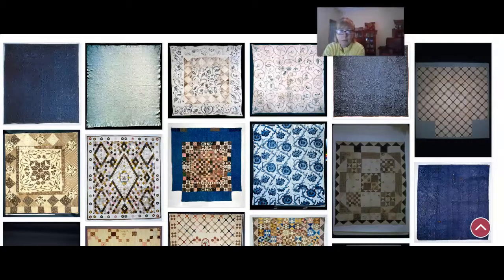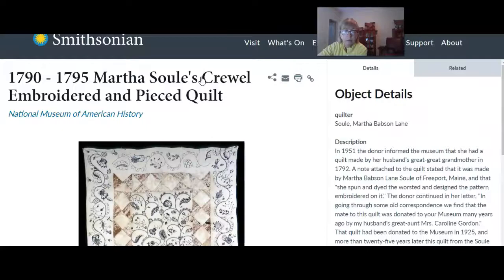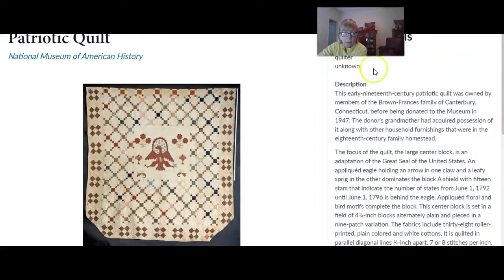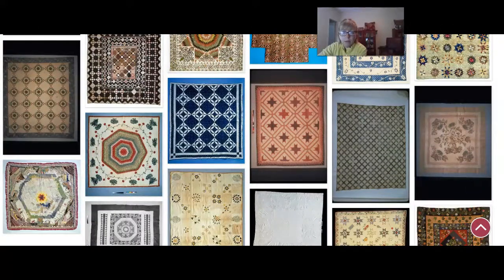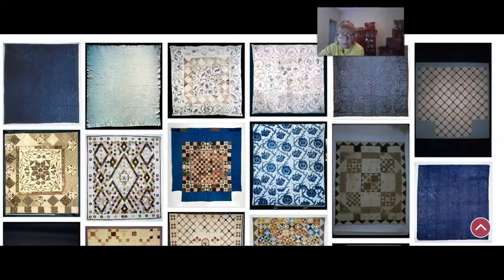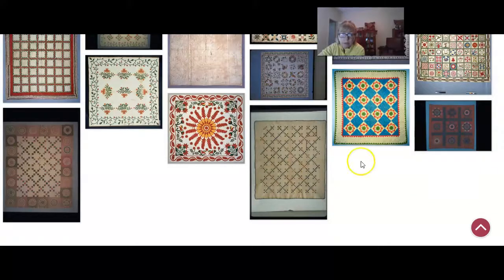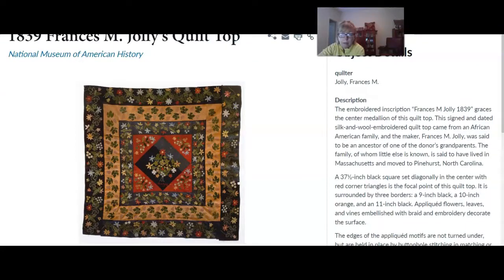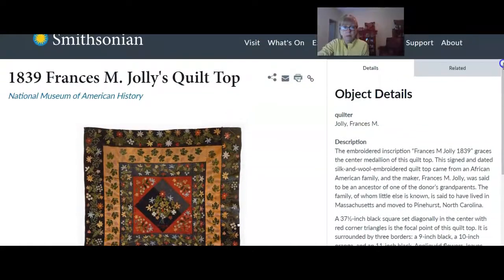Every Quilt Tells a Story: I'd love to write a narrative about a quilt that "speaks" to me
For your essay, you might consider telling the story of a fascinating piece of history. Here are quilts from the Smithsonian Institute's National Quilt Collection. They start as far back as 1750. All of them fascinate me. I'm most intrigued by the one quilted by an African-American quiltmaker. I was hoping for a Lakota Star Quilt, but there were none on the website.  What are your thoughts?
What caused the people to create patterns in certain forms?

"Quilt": A cover or garment made by putting wool, cotton or other substance between two cloths and sewing them together. An American Dictionary of the English Language, by Noah Webster, LL.D., New York 1828.